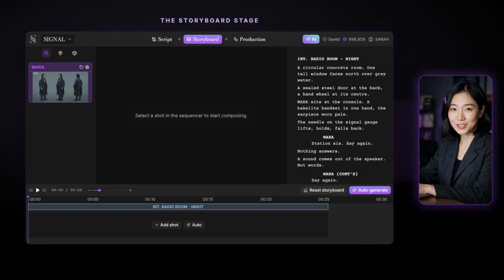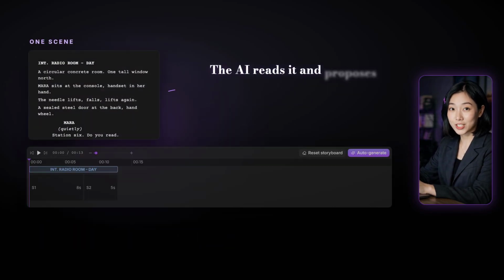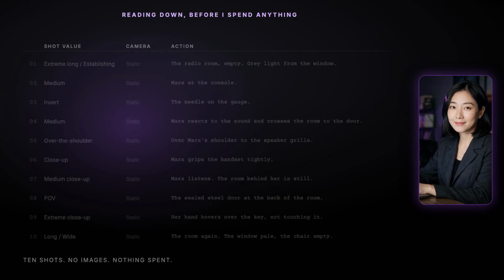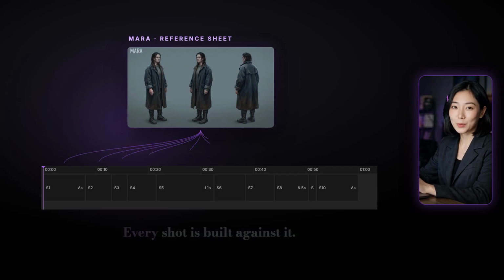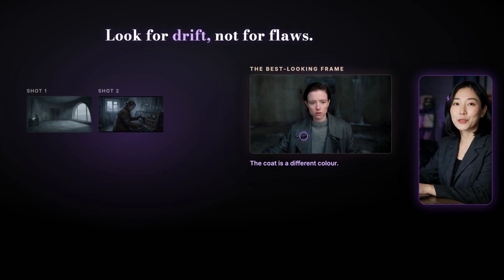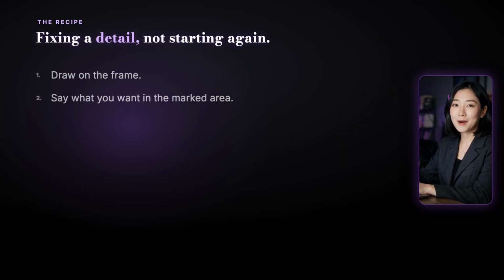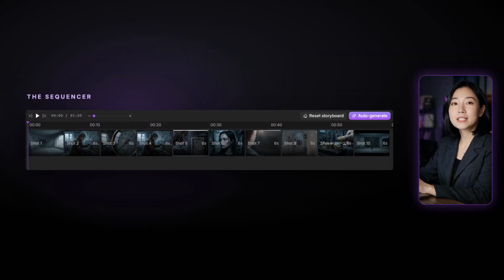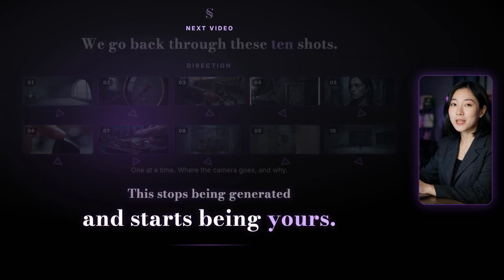How to Storyboard a Film With AI - Step by Step | ScreenWeaver part 5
Learn how to turn a screenplay into a complete AI storyboard, shot by shot, with consistent characters, cinematic framing and a workflow you can actually direct.

In Course 5 of the ScreenWeaver Academy, we take our SIGNAL screenplay and transform it into a full storyboard sequence.

You’ll see the real first pass, including the shots that come back wrong, and learn how to fix them by changing the underlying direction instead of blindly regenerating.

In this course, you’ll learn how to:

• Turn a screenplay into a shot breakdown
• Generate storyboard frames with AI
• Choose shot sizes and camera movements
• Reference characters, locations and props
• Keep continuity across multiple shots
• Fix incorrect POV shots
• Edit only part of an existing image
• Generate and compare multiple alternatives
• Add, remove and reorder shots
• Use the sequencer as an animatic
• Test pacing before generating video
• Improve weak generations by improving the brief

A storyboard isn’t just a collection of beautiful images.

It’s a sequence of decisions.

When a frame comes back wrong, don’t just regenerate and hope.

Change the decision underneath it.

Chapters

00:00 Turn a Script Into an AI Storyboard
00:30 The Storyboard Workspace
00:58 Choose Your Aspect Ratio First
02:01 The 3-Step Storyboard Workflow
02:29 Generate the Shot Breakdown
03:28 Review Your Shot List First
03:54 Shot Size, Camera Movement & Action
04:53 Fix a Bad Shot Before Generation
05:45 Reference Characters, Places & Props
06:43 The 3 Checks Before Generating
07:26 What to Expect From a First Pass
07:53 Review the Storyboard as a Sequence
09:26 Fixing a Broken POV Shot
10:43 Edit a Storyboard Frame With AI
11:34 Crop, Angle & Regeneration Tools
12:03 Generate Multiple Variations
12:31 Add, Remove & Reorder Shots
13:28 Use the Sequencer as an Animatic
13:59 Test Your Film’s Pacing
14:29 Better Briefs = Better Storyboards
15:25 From Coverage to Direction